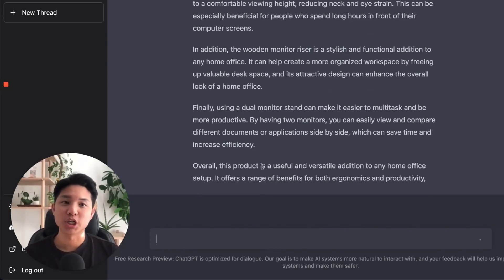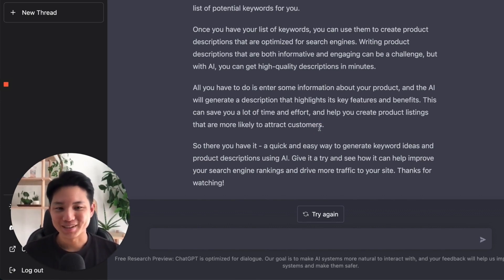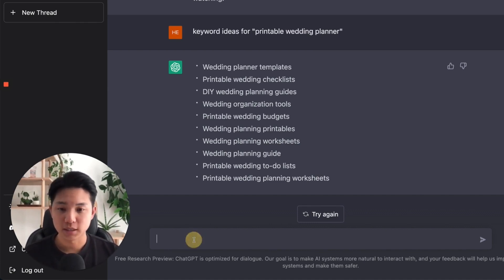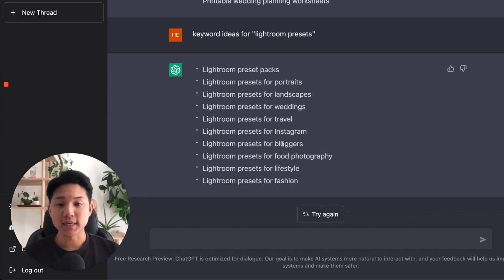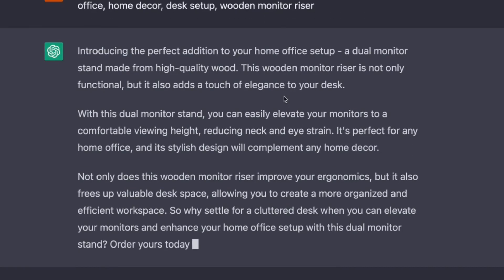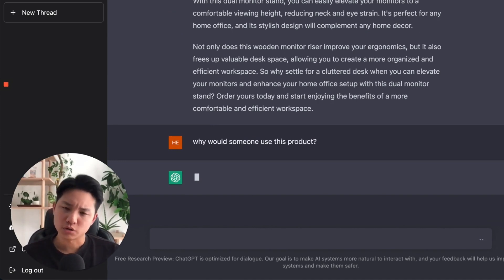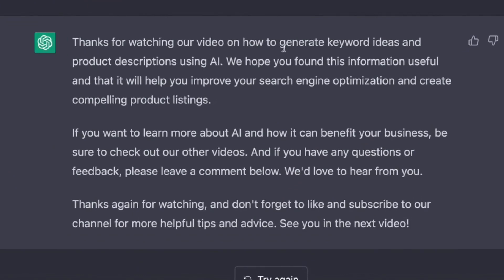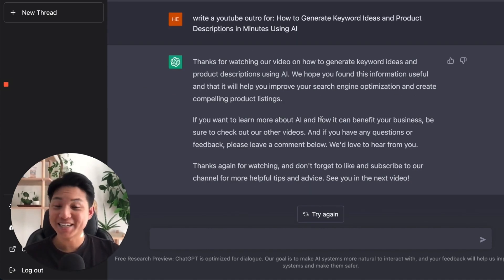How to Generate Etsy Keyword Ideas and Product Descriptions in MINUTES Using AI (ChatGPT Tutorial)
I’ll show you how to use AI to generate long-tail focused keyword ideas and product descriptions for your Etsy shop in minutes. This is perfect if you’re brainstorming Etsy titles and tags as well. If you’re looking for ways to implement AI (ChatGPT) into your Etsy business, this video is for you!

📖 Chapters
0:00 Intro
1:32 How to find/research Etsy keyword ideas
3:36 how to write Etsy product descriptions
6:13 Outro